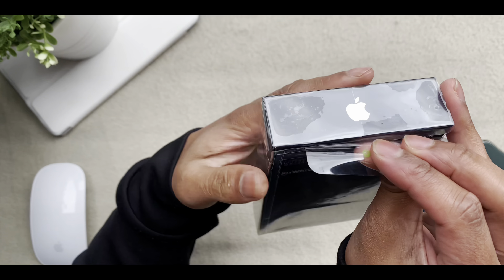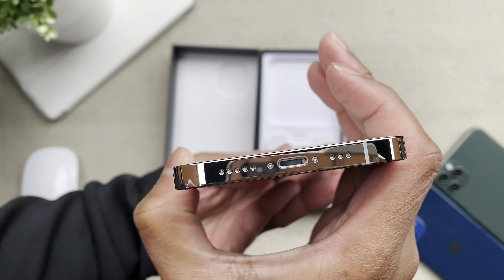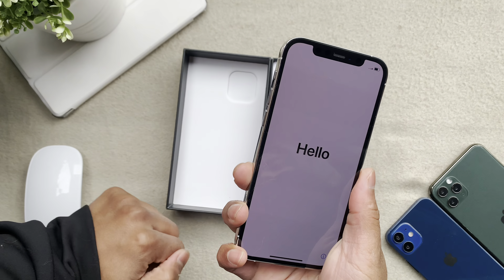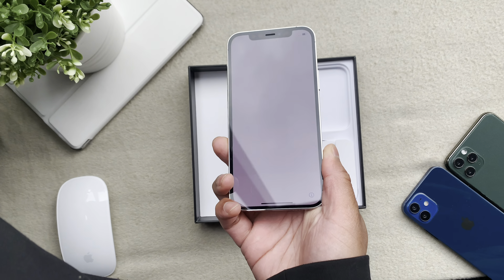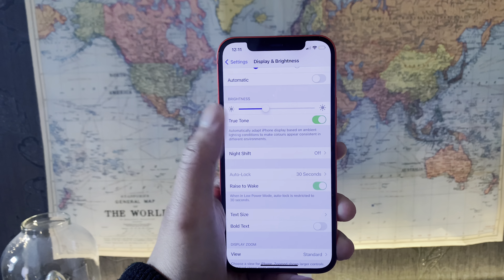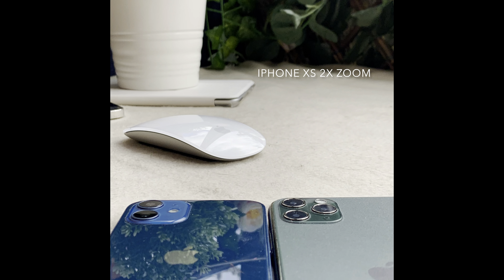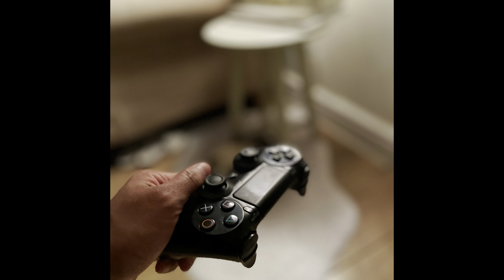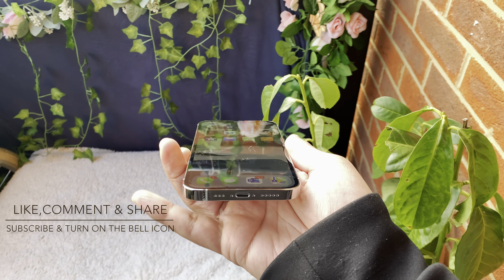iPhone 12 Pro: Unboxing Review with Camera Comparisons & Early Thoughts (2021)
This video shows my experience of unboxing the (silver) version of the iPhone 12 Pro in 2021. I also go through iPhone 12 vs iPhone 12 Pro  comparisons and camera samples from the iPhone XS vs iPhone 12 Pro are shown. This video also includes my early thoughts on the iPhone 12 Pro.